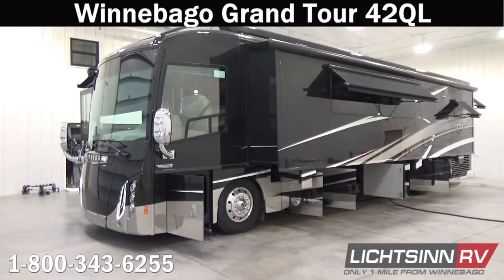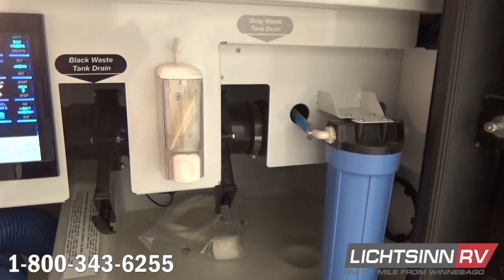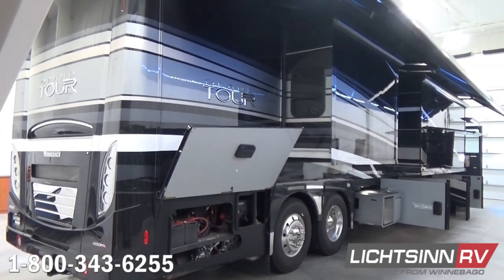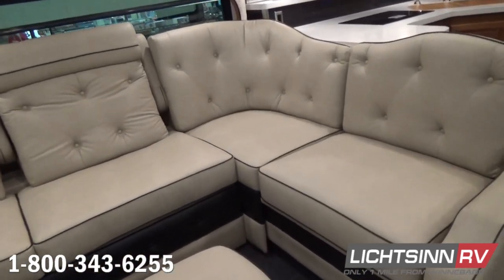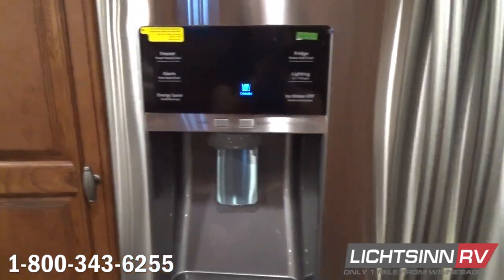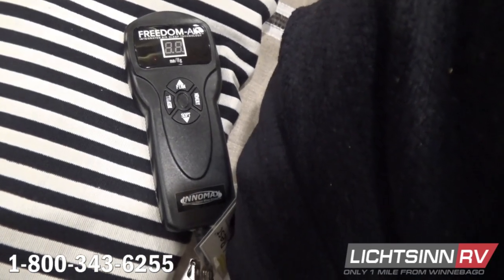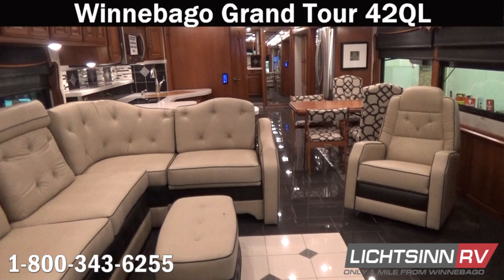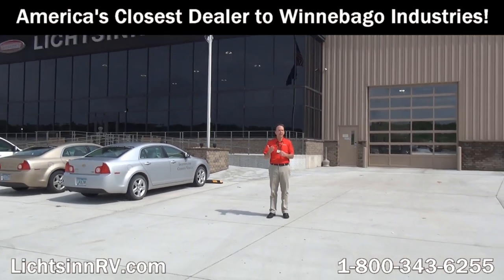LichtsinnRV.com - New Winnebago Grand Tour 42QL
This is Winnebago Industries at its best. This is the coach your dream coach dreams about. This is the Winnebago Grand Tour 42QL and the identical Itasca by Winnebago Ellipse Ultra, both of which are identical all the way down to features, quality, content, and price.  Being an exclusive full line Winnebago dealership we can provide you that unbiased opinion.

Every detail was painstakingly considered to give you the ultimate motorhome experience. Built on the V Ride axle, side radiator Maxum Chassis with UltraSteer tag axle, your options are vast.

Driver conveniences such as the world class Villa Furniture luxury cab seats, MobilEye collision avoidance technology, and large, dual GPS screens make every trip a pleasure. A king bed, luxurious private master bathroom, and separate mid coach half bath provide a unique level of comfort and privacy that is enhanced with lounge and bedroom HDTVs, premium sound system, and the Glide and Dine dining table.

Our grandest floorplan, the 42QL, features a double tier galley island, retractable HDTV, and a cozy fireplace. Even the little things like MCD powered blackout shades and soft close drawers make a big difference in creating the ultimate coach. Experience life in the Winnebago Grand Tour and Ellipse Ultra and accept only the best.

This coach is powered by the tried and true Maxum chassis with Cummins powertrain:

1.  Cummins ISL 8.9L hp turbo charged diesel engine, side radiator
2.  UltraSteer passive tag axle
3.  ZF Independent Front Air Suspension, V Ride rear air suspension
4.  Side radiator engine setup
5.  Adjustable brake and accelerator pedals
6.  1,250 lb ft of torque or power
7.  450 horsepower
8.  Allison 3000 MH six speed electronic transmission with grade braking and integrated 3 stage exhaust brake
9.  HWH automatic hydraulic leveling jacks with 3 position controls
10.HWH automatic air leveling system, which provides automated leveling even in unlevel terrain, loose soils or when off the grid RVing.

So many things come standard in the Grand Tour 42QL, but this model from Lichtsinn RV includes the following factory installed options:

1.  HWH automatic air leveling system
2.  Infloor radiant heating system
3.  Winegard Rayzar automatic HDTV antenna system, local off air
4.  Home theatre premium sound system, lounge and bedroom
5.  Polished stainless steel on lower valance doors and panels
6.  Exterior entertainment center upgrade, with 55 inch HDTV with extendable and pivot mounting bracket, home theater soundbar system, and subwoofer
7.  Interior upgrade package with additional interior designer inspired pillow decor
8.  Tire pressure monitoring system
9.  Premium cab sound system with additional front radio speakers and subwoofer

1.  196 cubic feet of basement and exterior storage
2.  150 fuel capacity
3.  5.6 gallon LP capacity for exterior gas grilling
4.  Aqua Hot 450D hydronic dual zone heating system with continuous hot water and engine pre-heat
5.  TrueAir Maximum Comfort AC featuring three 13,500 BTU roof air conditioners with 2 heat pumps and 3 condensation pumps, behind hidden insulation in the roof with water runoff piped to the rear driver side
6.  Integrated roofline awnings, Colorado Carefree Paramount multi stage lateral arm awnings, 16 ft and 19 ft
7.  50 amp electrical service
8.  Six maintenance free AGM deep-cycle RV sealed coach batteries